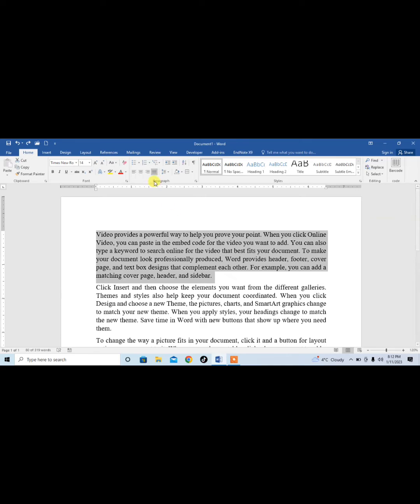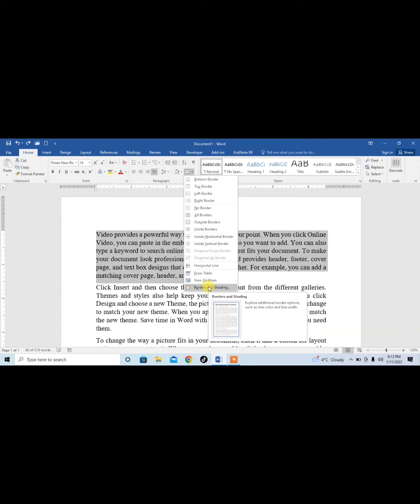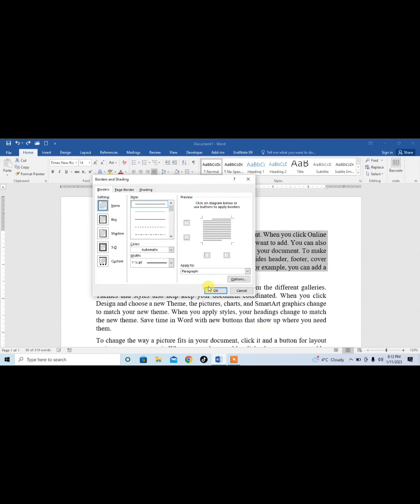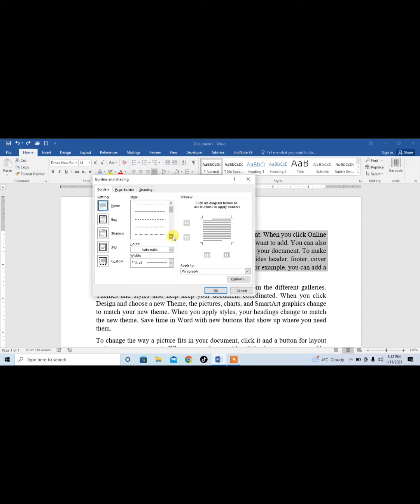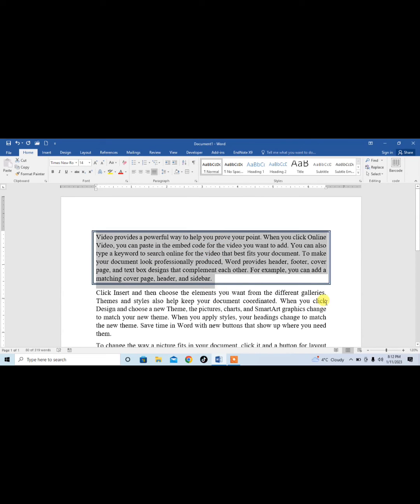How To Make A Border Around A Paragraph in MS Word | Create a Paragraph Border in Word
How To Make A Border Around A  Paragraph in MS Word | Create Paragraph Border in Word
This tutorial of Microsoft Word shows how to create a border around a paragraph in Microsoft word. Sometimes a paragraph needs a border around it so this will help you to insert a border around a paragraph in Microsoft word.
This tutorial of Microsoft Word may also work in Microsoft Word 2007, 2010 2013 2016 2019 and 365